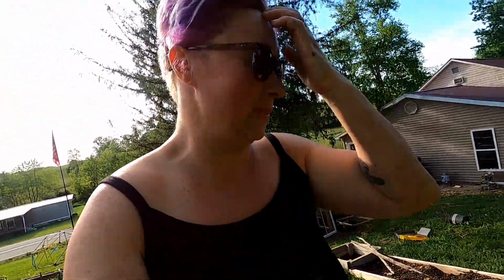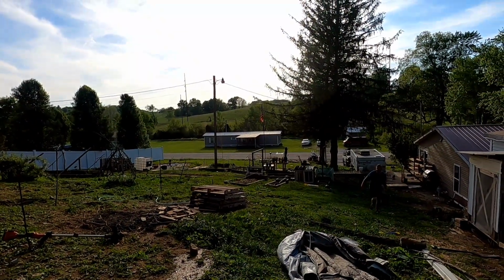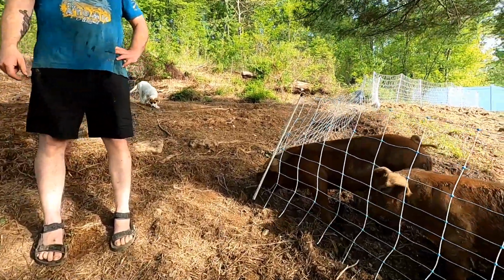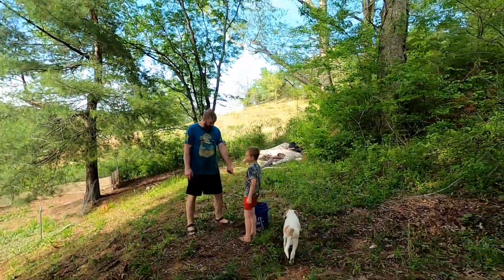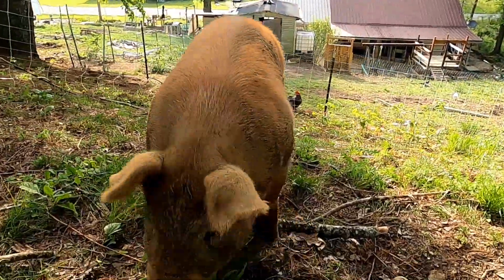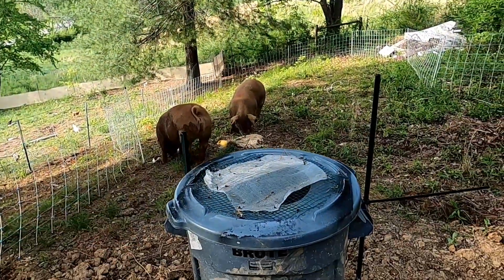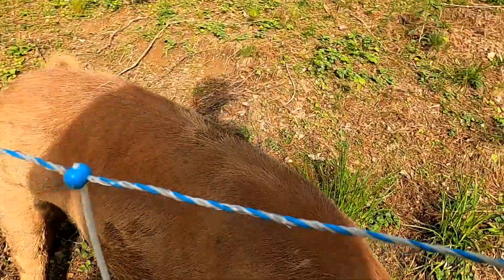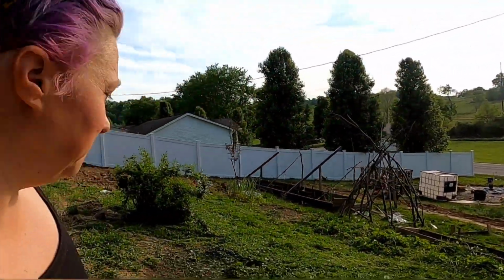moving pigs again. even the kids help.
we are moving the pigs to a new spot where they can till up and have some shade.

Finley was such a huge help.